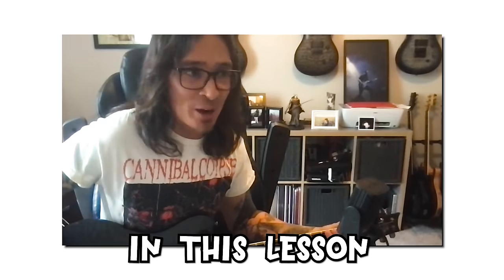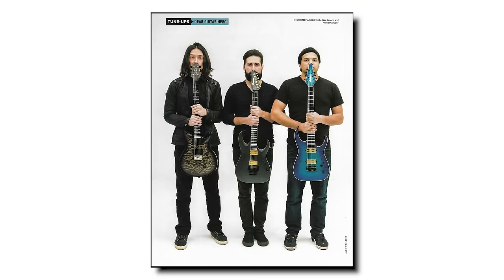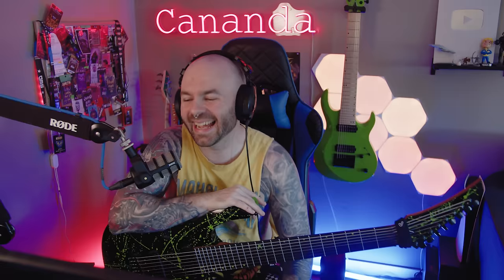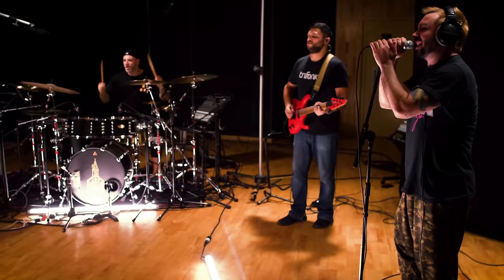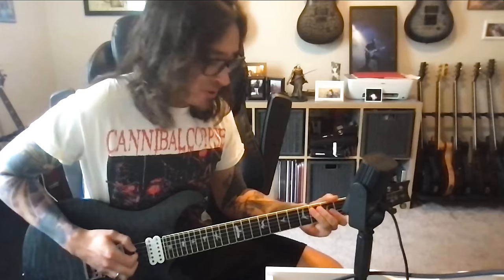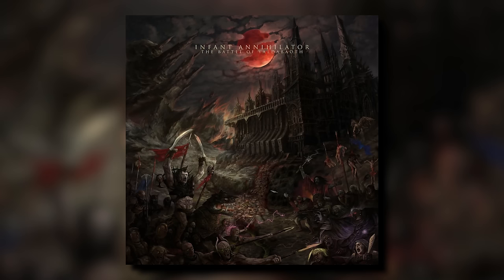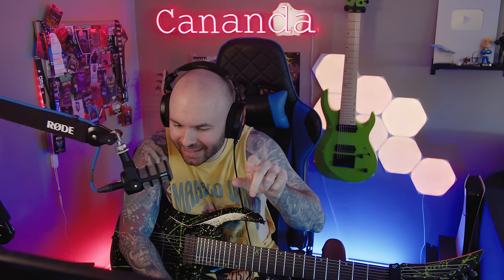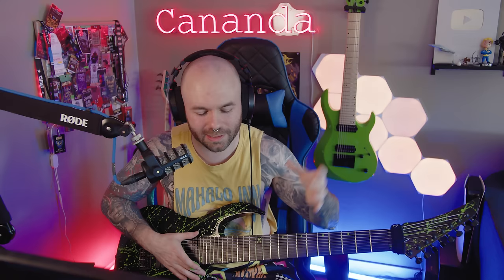Mark from Periphery's unconventional power chords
Hit the JOIN button on my page to check out the full lesson + tabs!
***FYI: FULL LESSONS ARE RESERVED FOR THE SECOND TIER MEMBERS ONLY***

COME SEE ME ON TOUR!!! Tickets

and put yours together today using their online build calculator!

Follow Dean on IG: @dean_lamb_

The gentleman who transcribes my videos for youtube members: @matthewpancoust